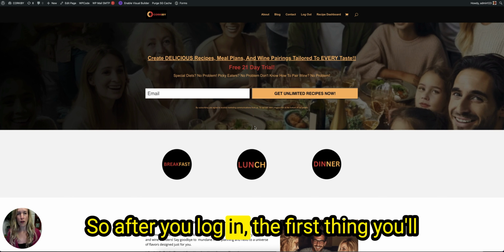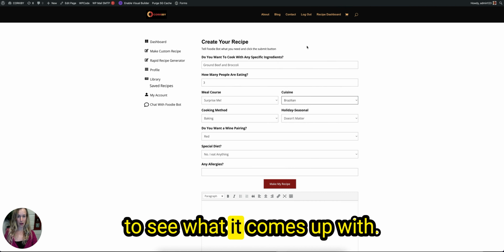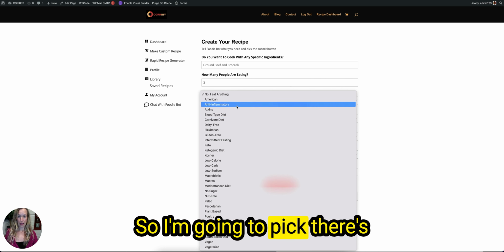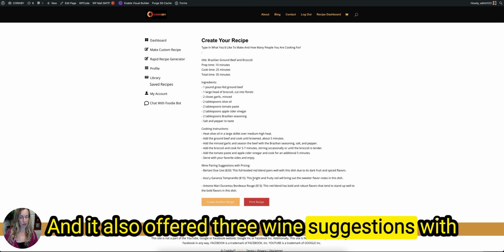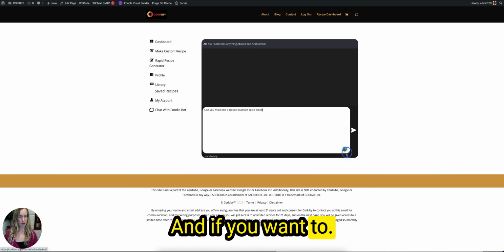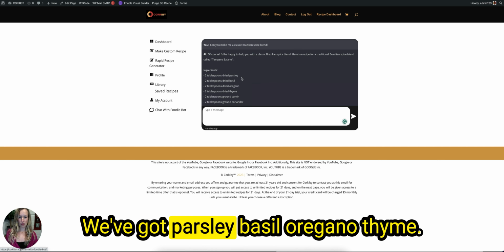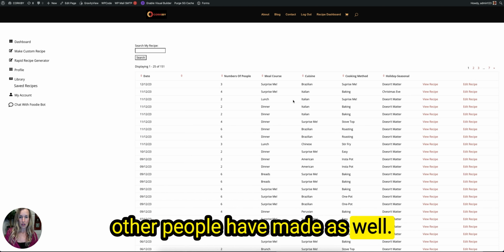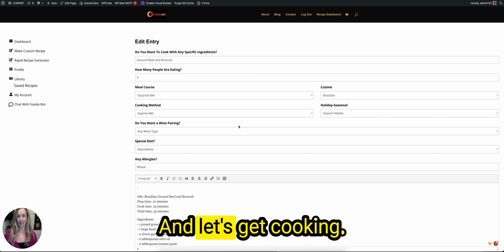How To Create Magic AI Recipes for Free [NEW RECIPE GENIE]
Welcome to the ultimate culinary adventure - "How To Create AI Recipes for Free!" 🌟🍽️ If you're a food enthusiast, home chef, or just someone who loves exploring new flavors, this video is a must-watch!

🔍 In this tutorial, you'll discover:

AI-Powered Cooking: How to harness the power of AI for crafting unique, delicious recipes. 🤖🍳
Free Recipe Creation: Step-by-step guide on generating mouth-watering recipes without spending a dime. 💰🚫
Personalized Cuisine: Learn to tailor meals according to your dietary preferences, allergies, and taste buds. 🥗🍲
Culinary Innovation: Explore innovative cooking techniques and ingredient combinations inspired by AI. 🌐👩‍🔬

Perfect for food bloggers, culinary students, and tech-savvy cooks.
Explore the intersection of technology and culinary arts.
Gain insights into the future of cooking and meal planning.
🌟 Special Features:

Interactive AI tutorial.
Real-time recipe generation demos.
Expert tips on optimizing AI for your kitchen.
Share your AI-inspired dishes with us using AICookingRevolution and SmartKitchenCreations. We love to see your culinary masterpieces!